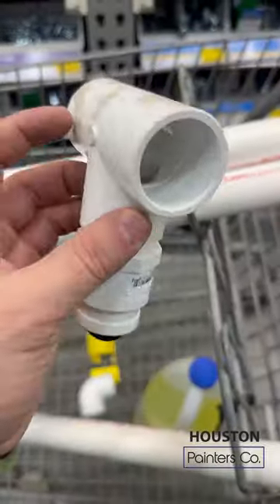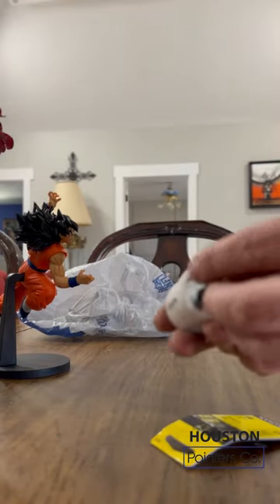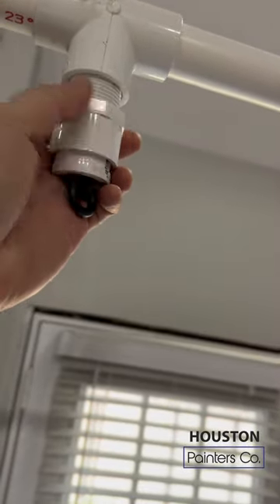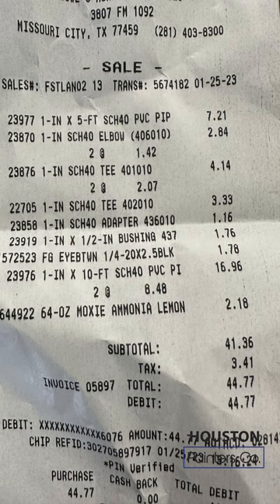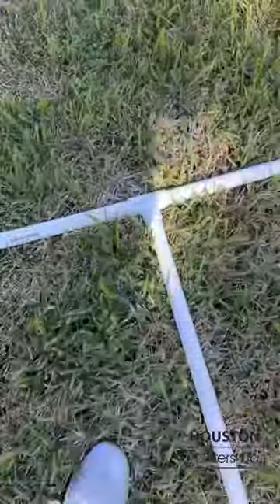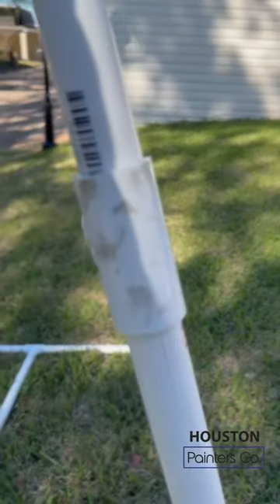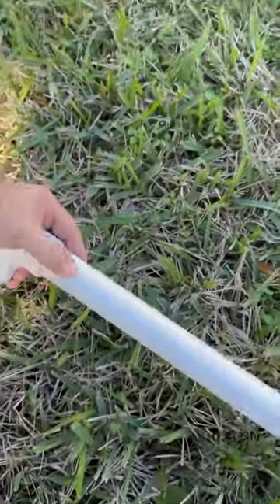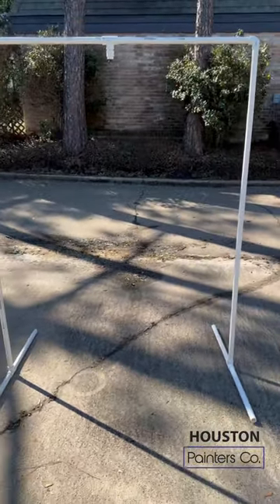How to build a painting rack for less than $45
After looking for a painting rack and seeing the exorbitant prices for one, I decided to build my own. In this video you will see the materials I used and how it turned out. Hope you enjoy it!